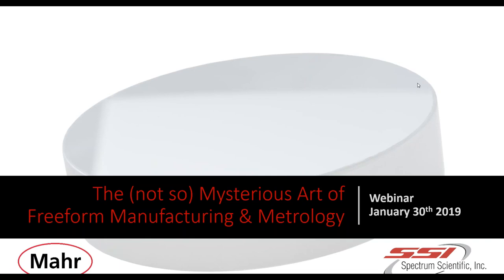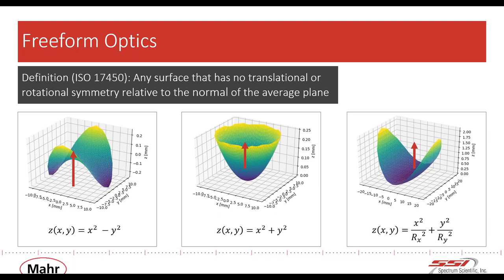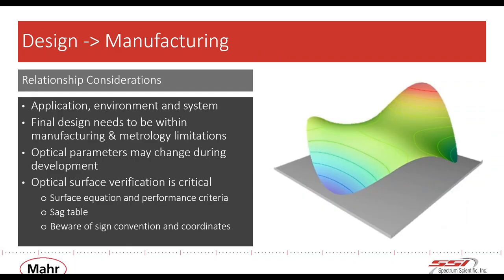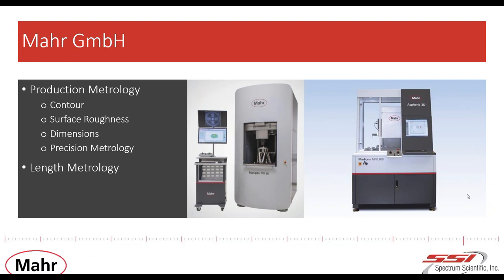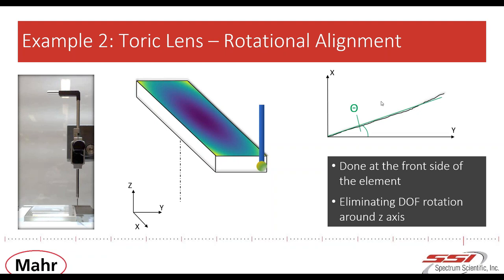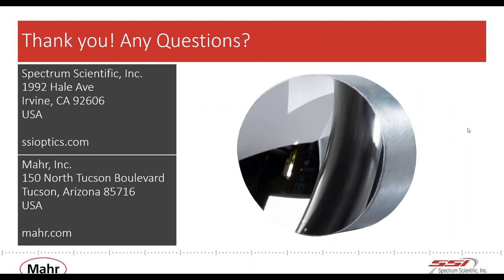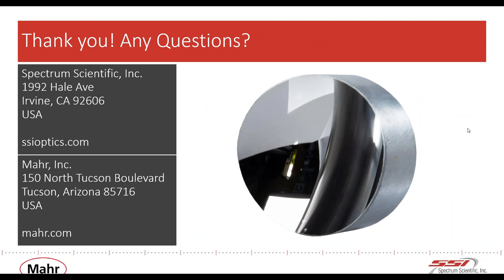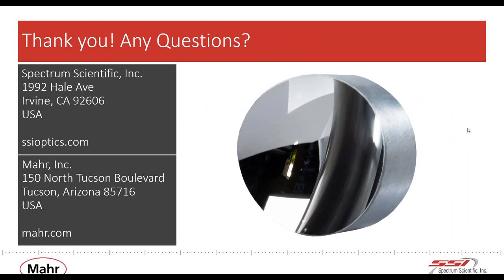The not so Mysterious Art of Freeform Manufacturing & Metrology Webinar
If you can’t measure it, then you can’t make it.

Join Merten Kuna from Mahr GmbH and David Cook from Spectrum Scientific on Wednesday, January 30th for a live webinar.  Mahr Inc. along with Spectrum Scientific, Inc (SSI) a manufacturer of high volume flats, aspheric and freeform reflective optics and holographic diffraction gratings since 2004, will discuss the art of demystifying freeform manufacturing & metrology.